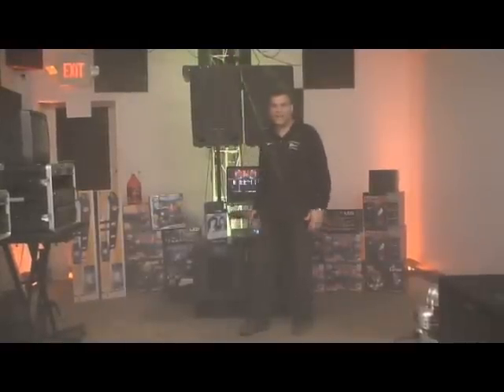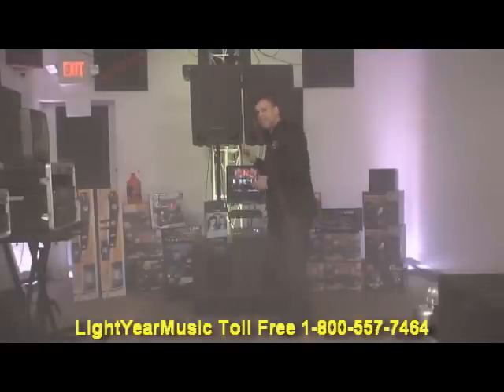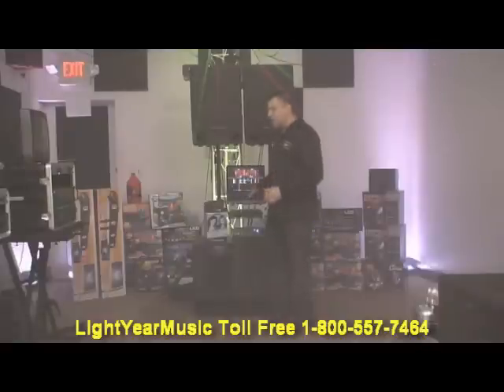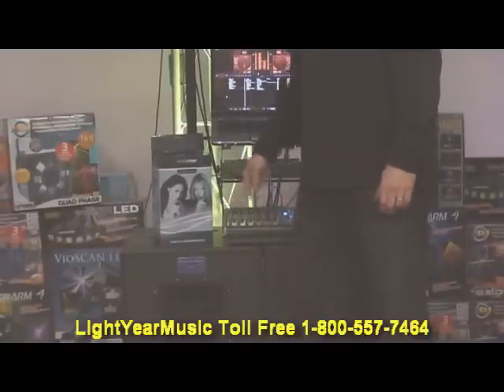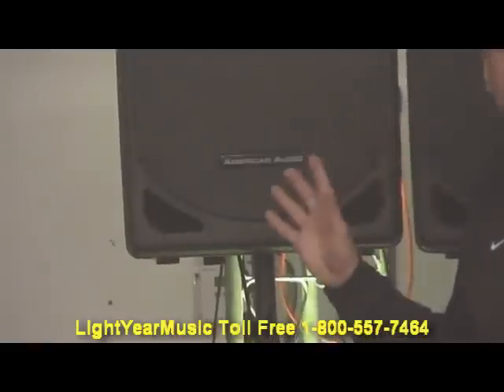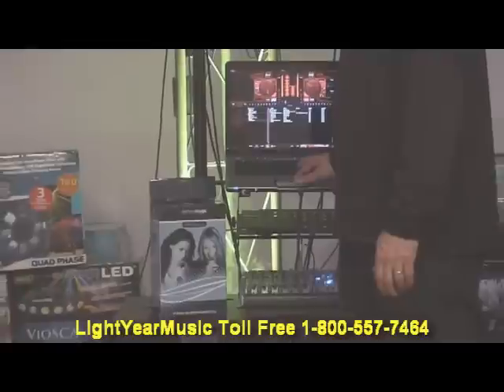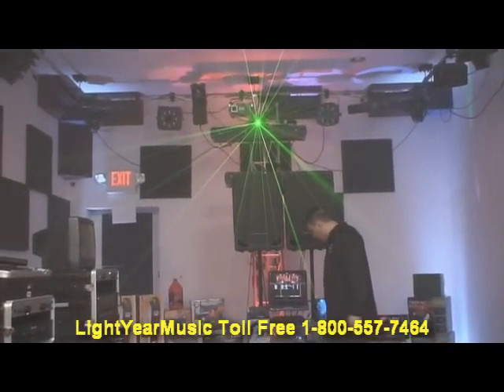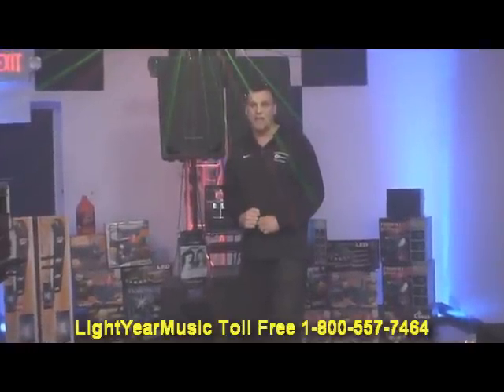American Audio PC DJ Karaoke Laptop DJ System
American Audio Wedding and Club DJ System includes Karaoke Software also. System includes a Laptop with a 1000 gig hard drive. Karaoke Software DJ Software and equipment come with a 1 year Tech Support program.